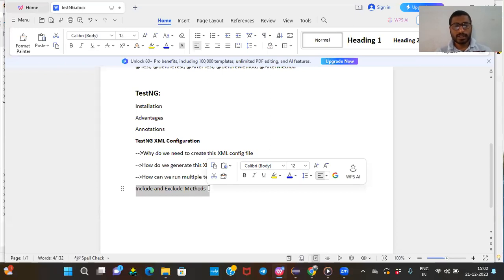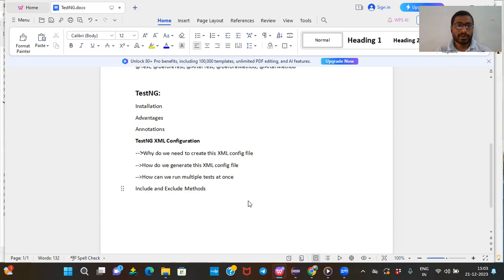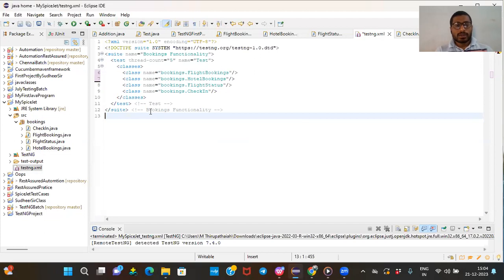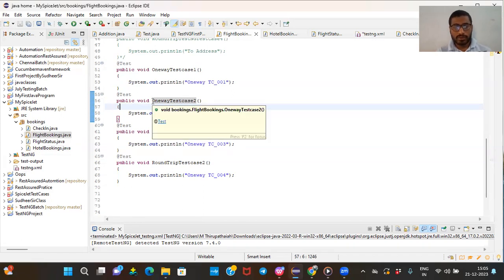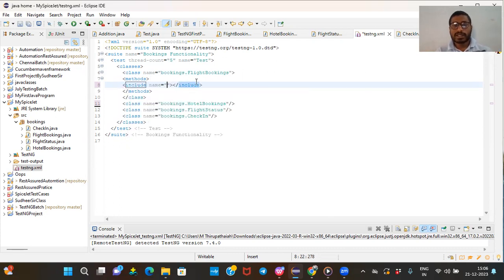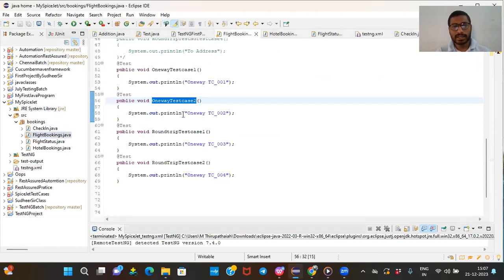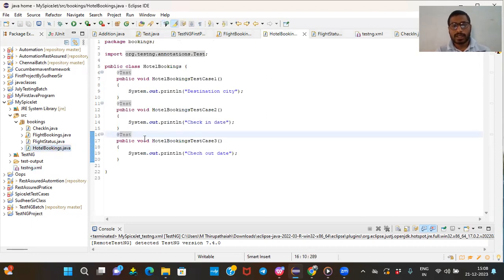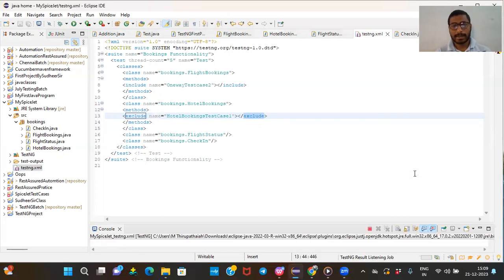Part5:TestNG Include and Exclude Methods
In this video we are going to learn about important interview concept Include and Exclude Methods in TestNG Framework